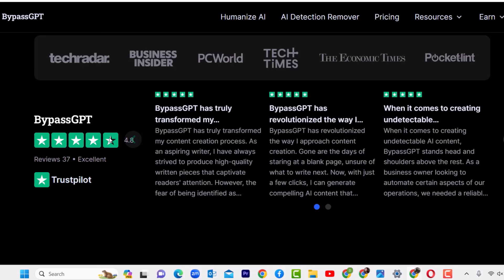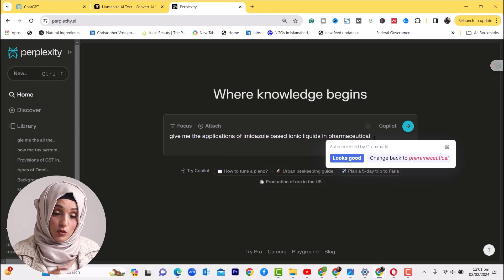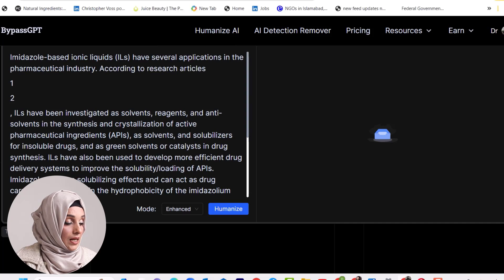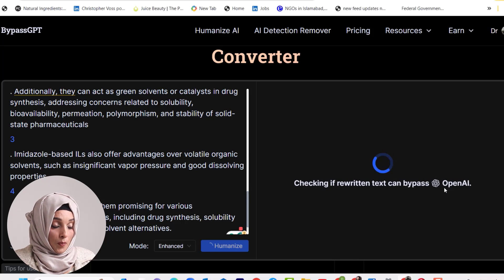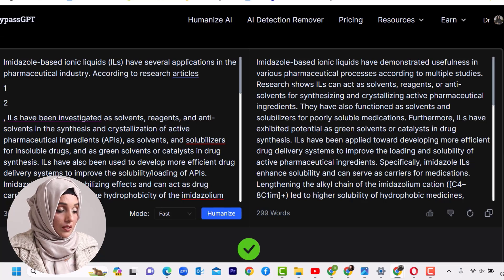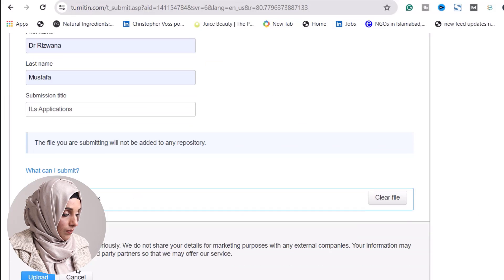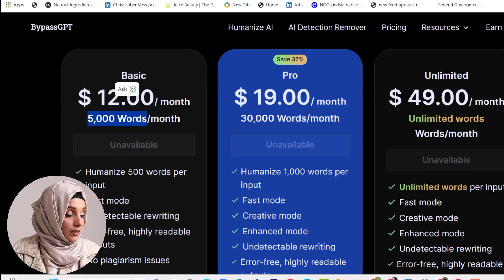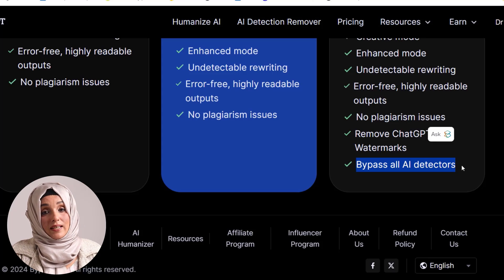BypassGPT Review: 100% AI Detection Remover | Bypass AI Detection | Undetectable AI Tool